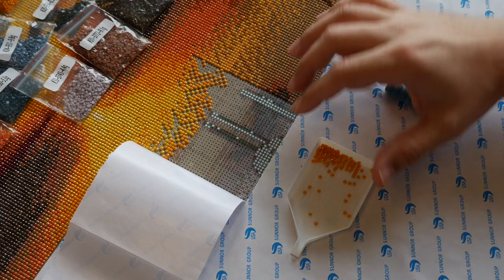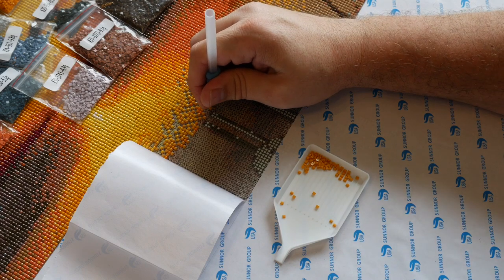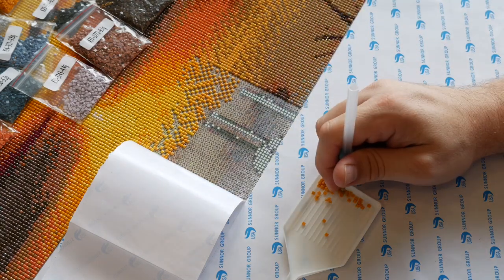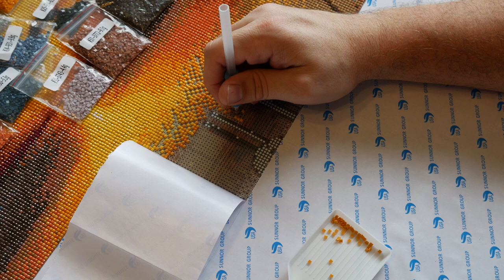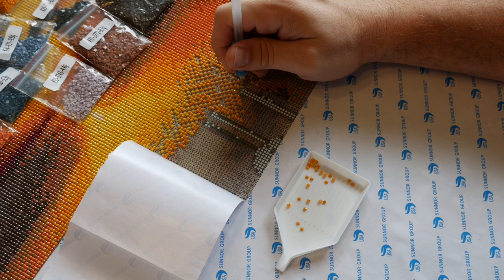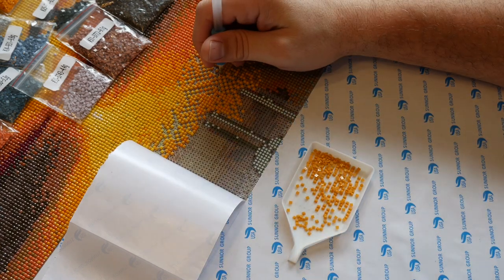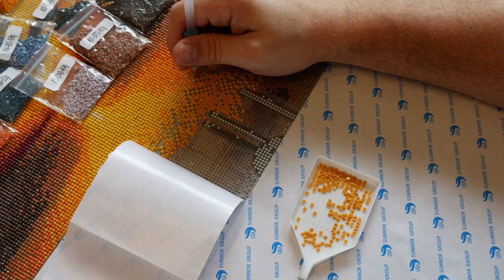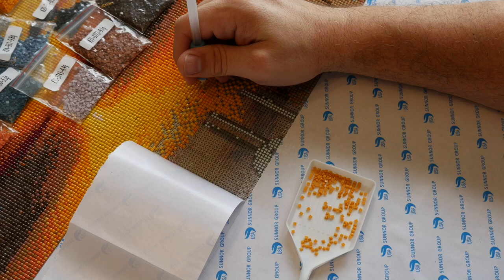Paint with me!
For the first time I have decided to do what some people call a WIP and Chat, or in other words, me working on a project while talking to myslef, lol.

Want to send me something and get a guaranteed shout out? Here's an address!

Check out my Etsy shop for other patterns I have created, as well as the occasional cross stitch I may also post for sale!